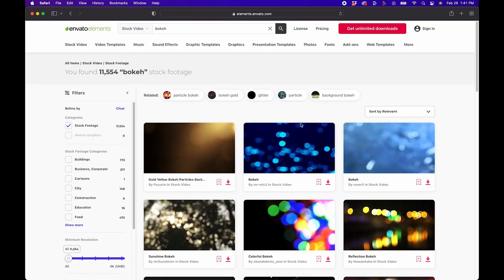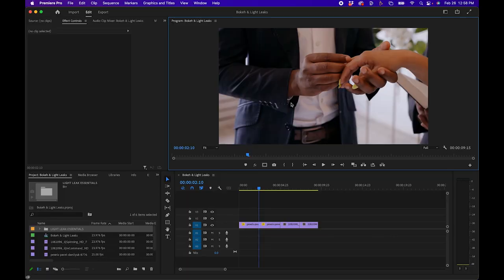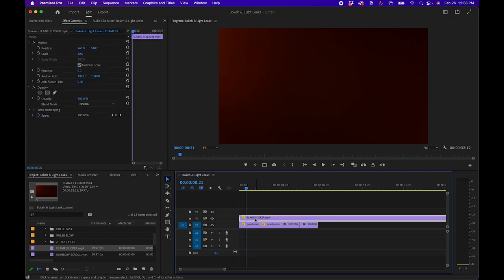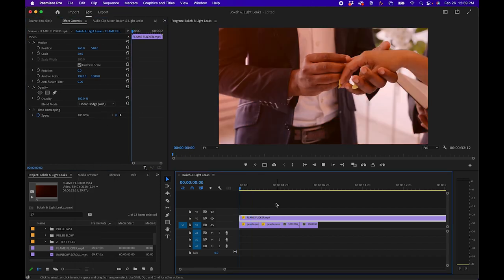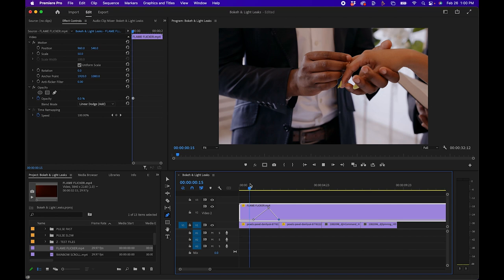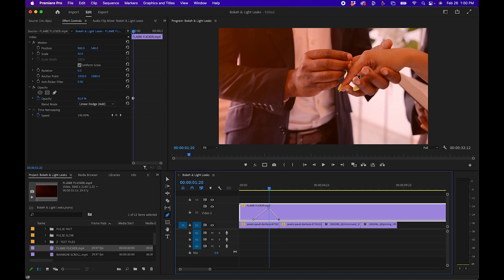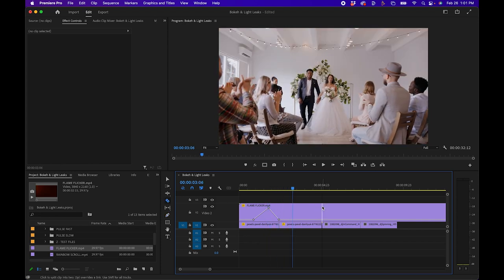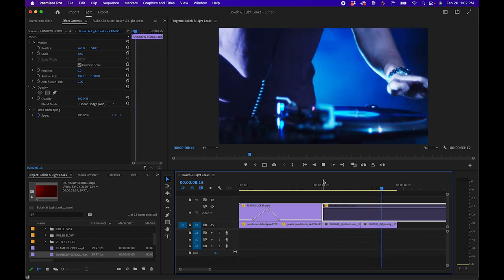My Favorite Video Editing Weapon For Premiere Pro (Bokehs & Light Leaks)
ABOUT VIDEO:
In this video, I go over how to add bokeh and light leaks to your video footage inside Premiere Pro. Adding bokeh and light leaks is a good way to enhance your video footage by adding more light and energy to your shot. You can create your own homemade bokeh and light leak effects, or I also recommend checking out Envato Elements in the link above to download some high quality bokeh and light leak effects.

CHAPTERS:
00:00 What Are Bokeh & Light Leaks
00:50 How To Add Bokeh & Light Leaks In Premiere Pro
01:40 Ways To Enhance Bokeh & Light Leak Effects
02:57 Creating High Energy Using Bokeh & Light Leaks